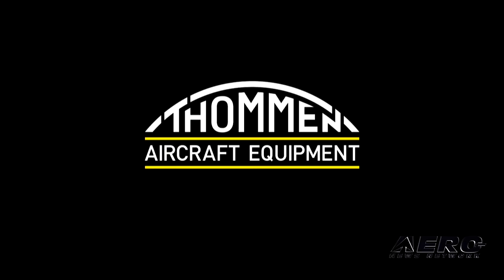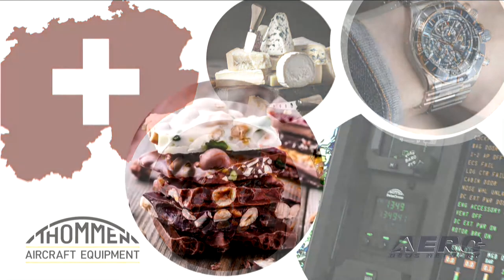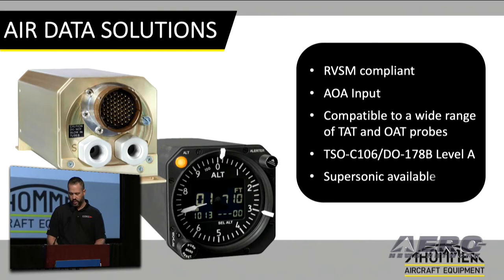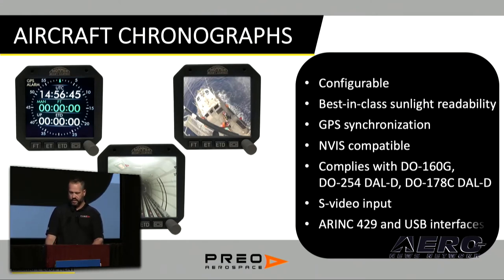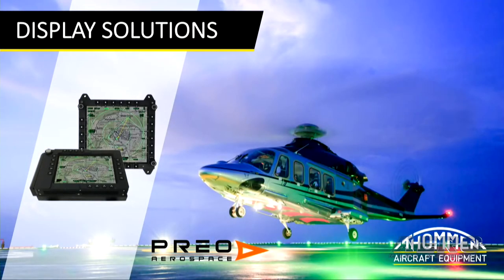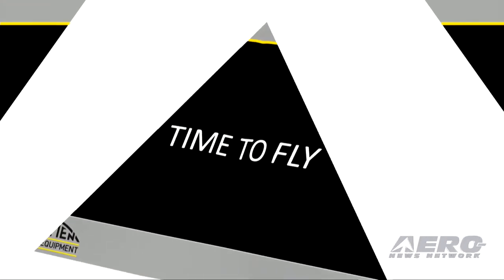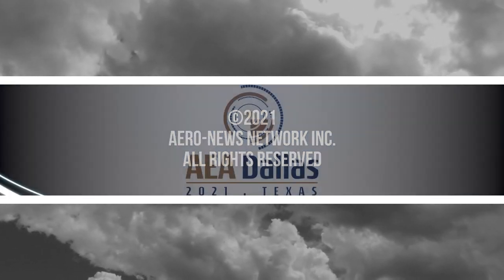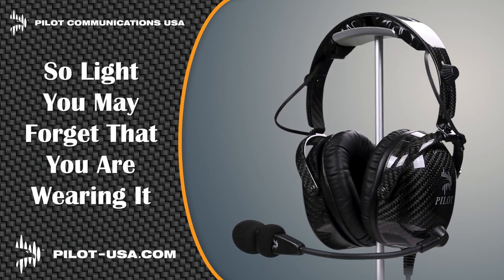Aero-TV: Thommen Aircraft Equipment Ltd. - AEA 2021 New Product Introduction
Aero-TV presents Thommen Aircraft Equipment Ltd. at the AEA New Product Introductions on June 22, 2021, during the official opening of the 64th annual Aircraft Electronics Association International Convention & Trade Show in Dallas, Texas. The video was recorded and produced by the Aero-News Network. For twelve consecutive years, the Aero-News Network has been privileged to work alongside the staff of the AEA in order to bring the aviation world the info, excitement, and critical news of interest to aviators and other aviation professionals the world over.

ANN thanks the AEA staff for their professionalism and partnership and also thanks to Pilot Communications USA, Aspen Avionics, Gogo Business Aviation, Mid-Continent Instruments & Avionics, and Artex for their generous support of these very exciting productions.